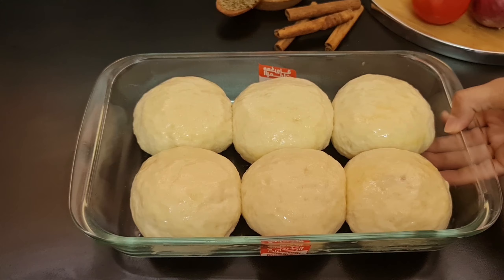Ramadan Diaries Episode 5: Delicious and healthy Iftaar Recipe || Just Delicious!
Today i have made a healthy and delicious iftar recipe for you all, These are delicious Chicken sliders that are healthy, quick and a different recipe, Hope you all like it!

Lukewarm milk - 1/2 cup
Lukewarm water - as required
Oil or butter - 2 tbs

For Filling
Chicken mince - 400 gms
Capsicum - 1 small chopped
Onions - 1 chopped
Ginger and garlic paste - 1 tsp
mayonnaise - 1 tsp
Soy sauce - 1 tsp
Ketchup - 1 tsp
Mozarella cheese - as required

Timestamps
0:00 How to make Chicken sliders
0:24 Dough preparation
2:03 Prepare chicken filling
3:11 Bake the dinner rolls
3:41 Filling the sliders and bake